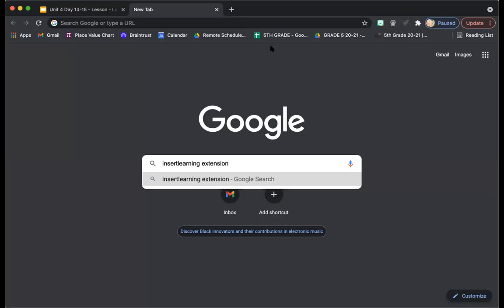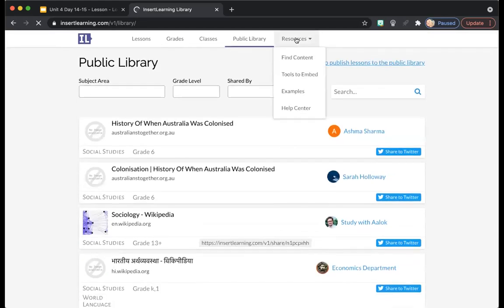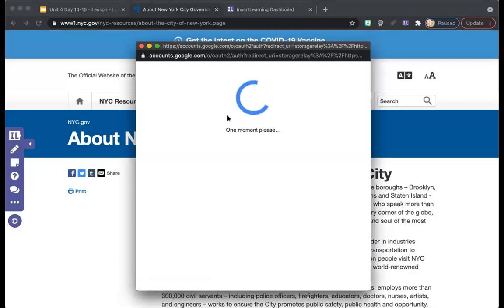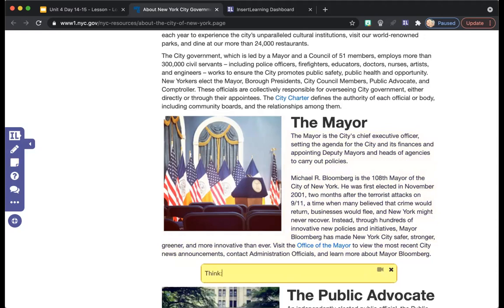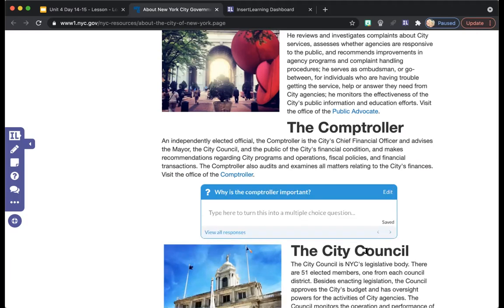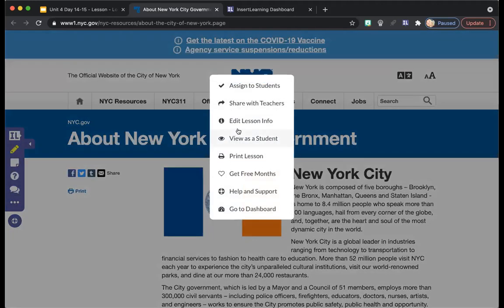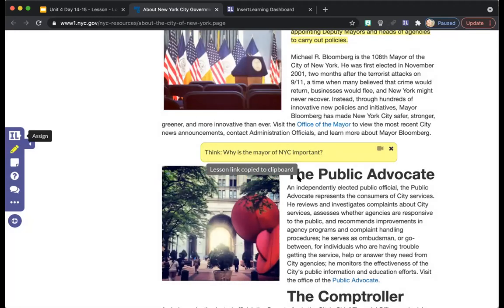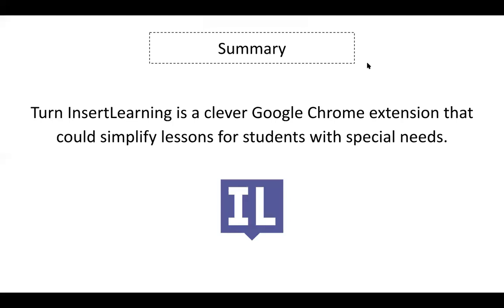InsertLearning Chrome Extension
This video will show you how you can use the InsertLearning Chrome Extension to differentiate lessons for students.